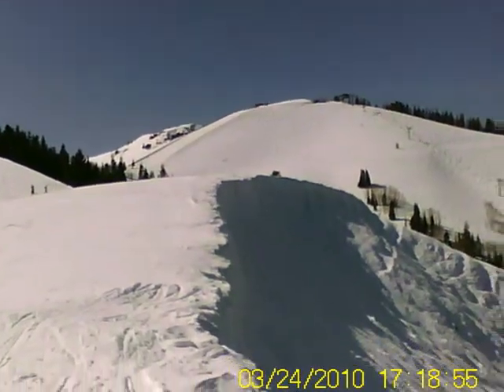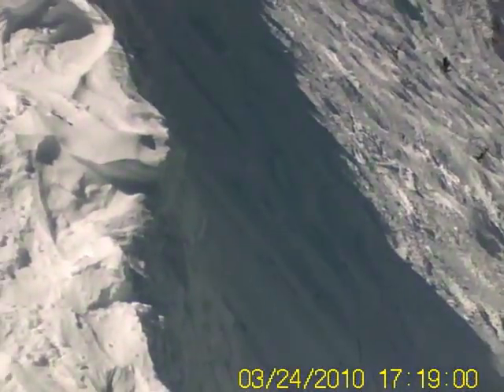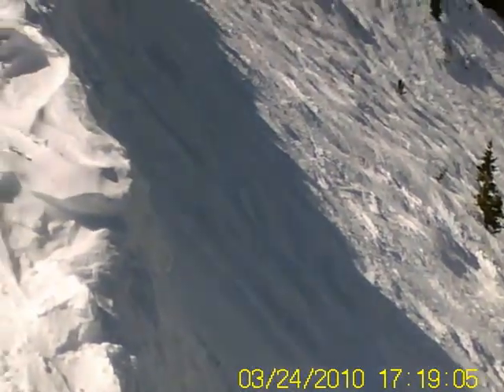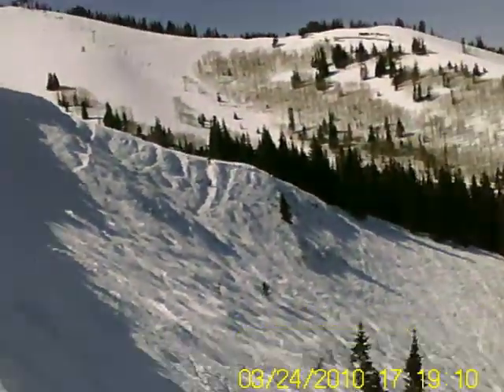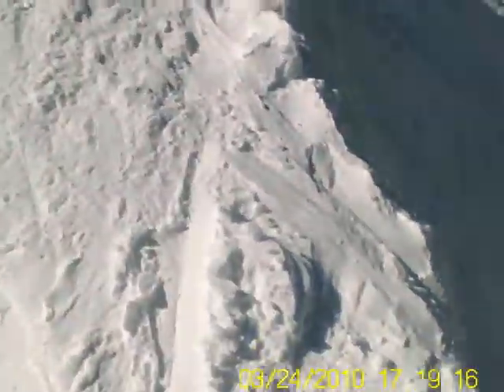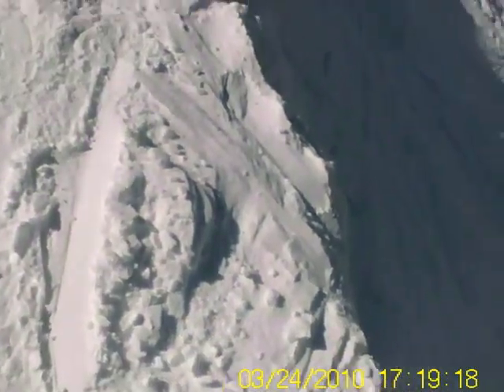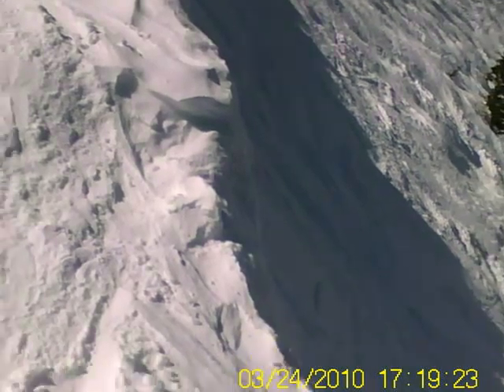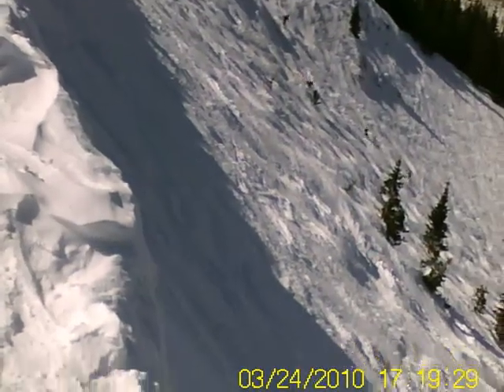Yitah drops into Daly Bowl Cornice at Deer Valley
Double black run.  Entry is via a ~5 foot vertical drop from cornice.

Yes, it's icy in there - you can hear the edges scraping.

Daly bowl requires a hike and traverse from top of Empire chair lift at Deer Valley Resort near Park City, Utah

Shot on Thunderbird Ski Club trip to Park City as part of CMSC 2010